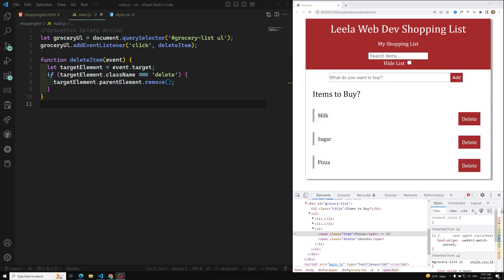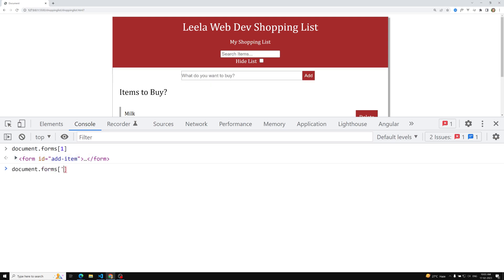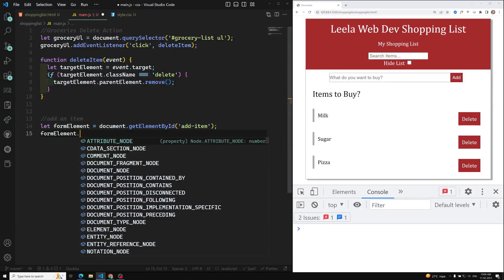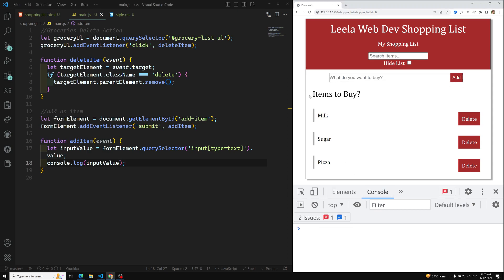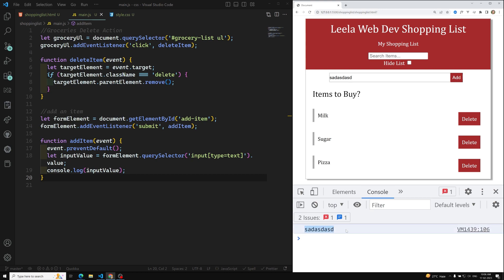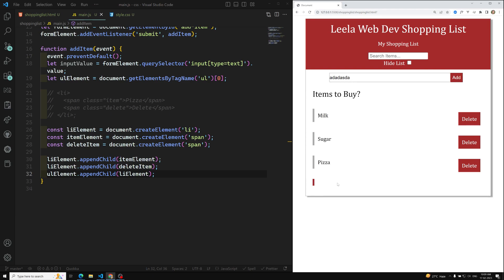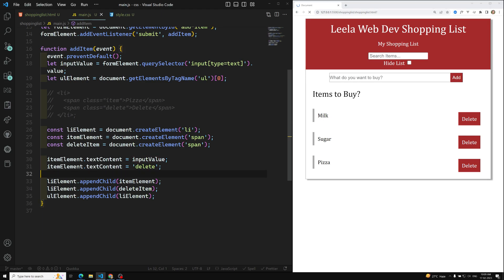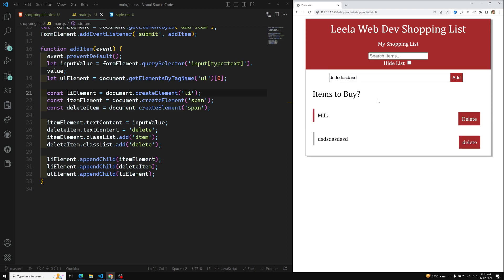60. Adding Items to our Shopping List using form submit event and classlist api - DOM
In this video we will see how to add the items to our shopping lust using form submit event and class list Api - DOM